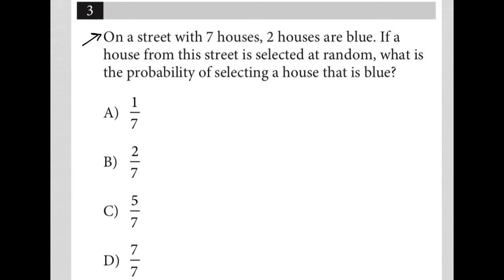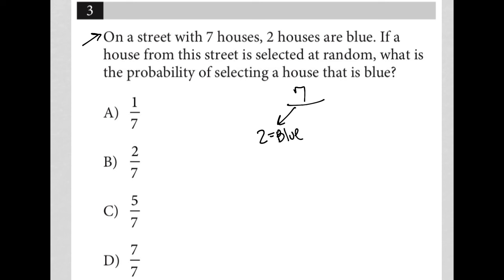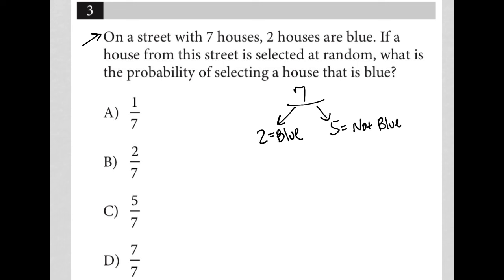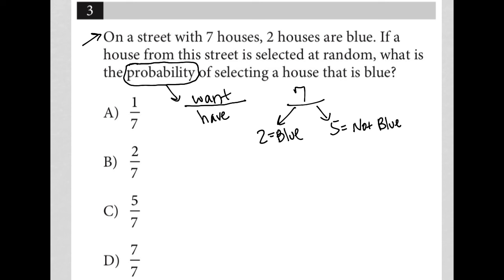On a street with 7 houses, 2 houses are blue. If a house from this street is selected at random....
Nonadaptive Digital SAT Practice Test 6, Section 2, Module 2, Question 3:

On a street with 7 houses, 2 houses are blue. If a house from this street is selected at random, what is the probability of selecting a house that is blue?